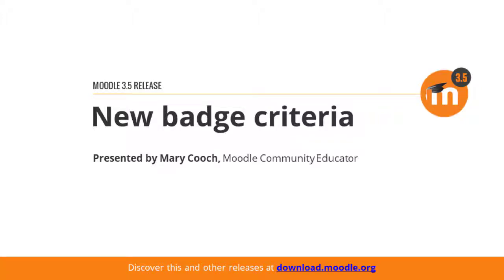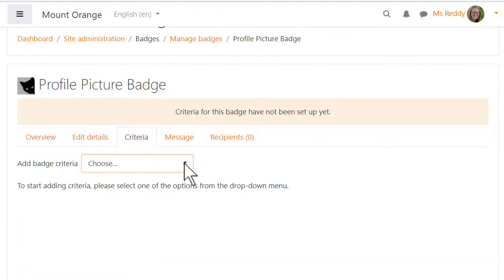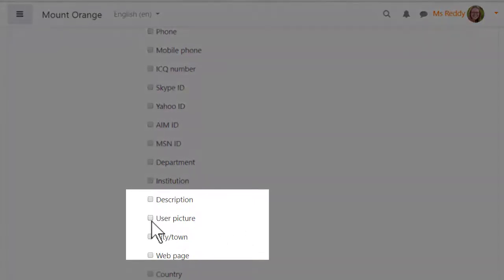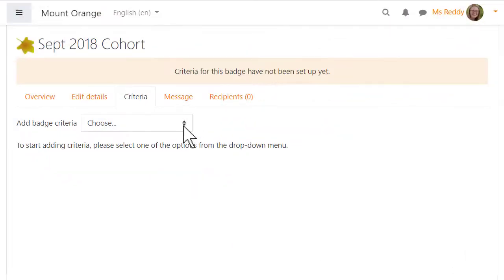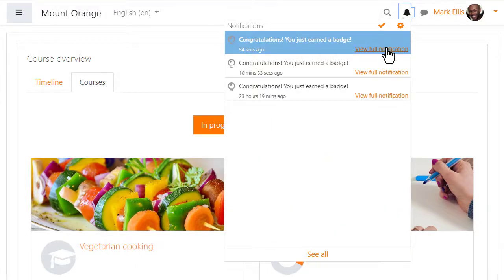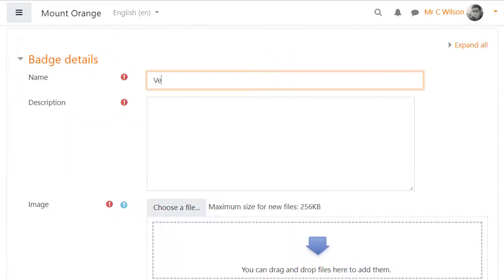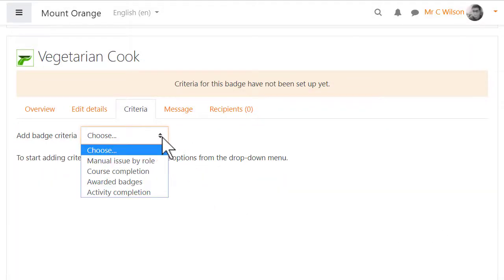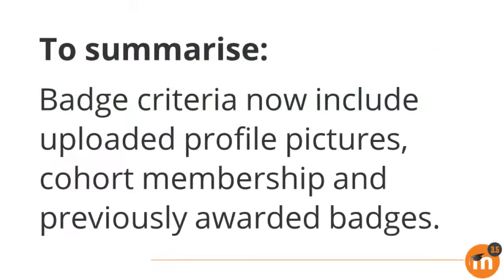New Badge Criteria in Moodle 3.5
Award badges for profile pictures, cohort membership and previously obtained badges in Moodle 3.5